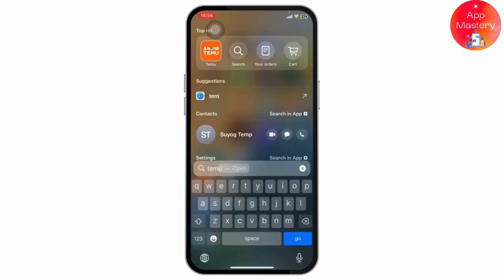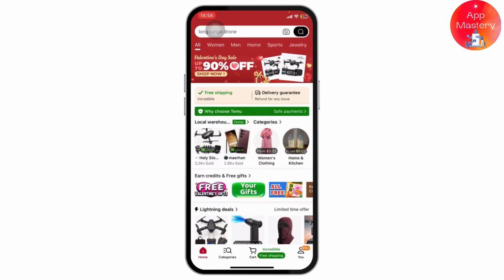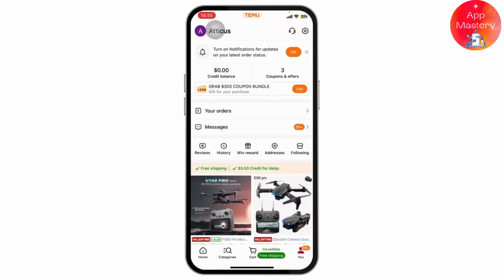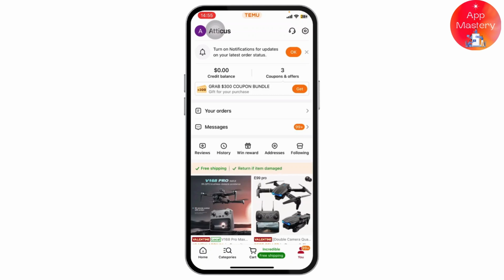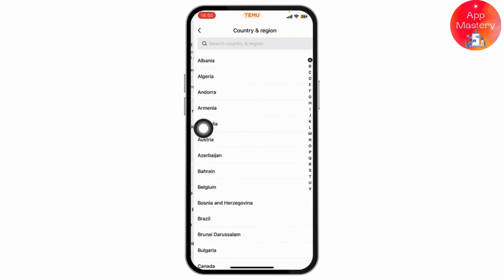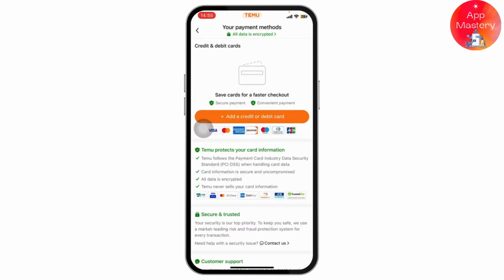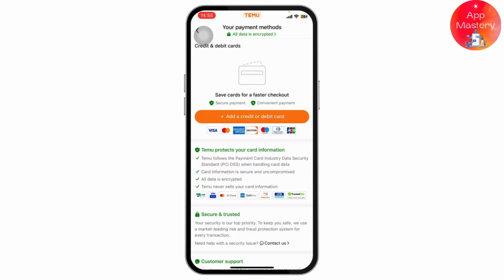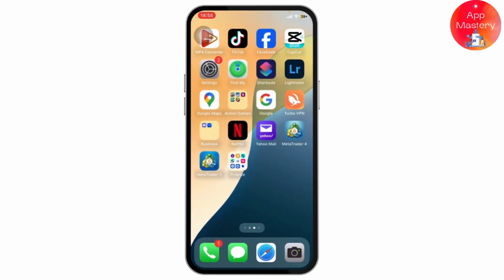How to Change Payment Method on Temu Application Update Payment Method on Temu App 2025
Want to update or change your payment method on the Temu app? This video will guide you through the steps to quickly and easily update your payment details. Whether you're wondering, "How do I change my payment method on Temu?" or need help adding a new payment option, this tutorial has you covered. Learn how to manage your payment settings and ensure smooth transactions on Temu. Watch now to see how you can update your payment method on the Temu app today!

Timestamps:
00:00 How to Change Payment Method on Temu Application
00:10 How Do I Update My Payment Method on Temu?